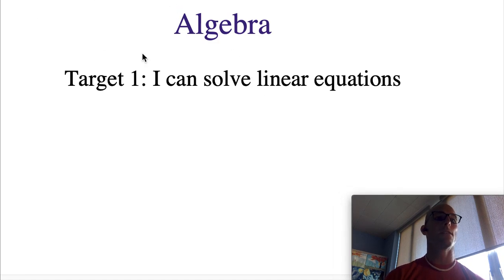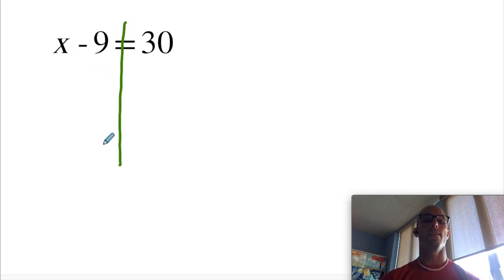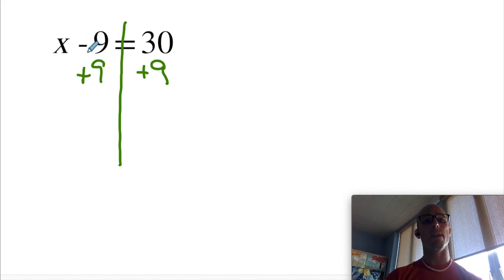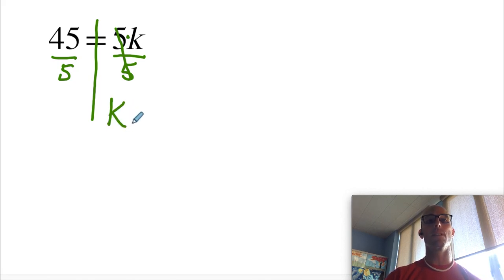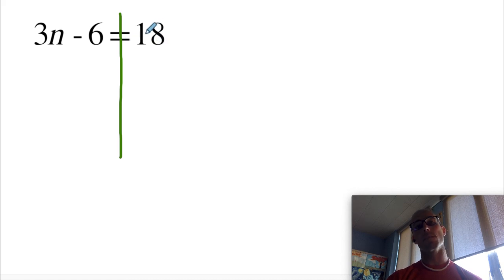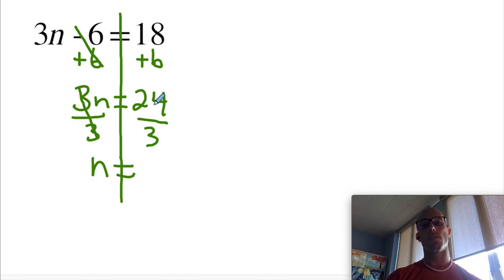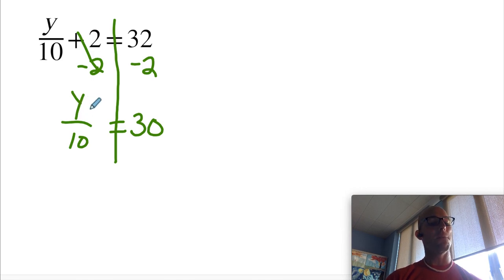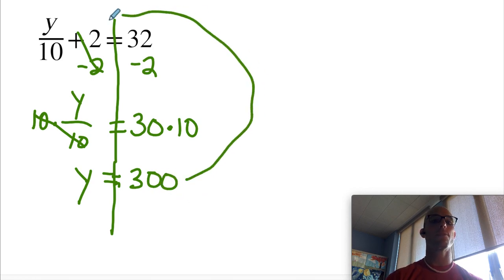Target 1 lesson 1 step and 2 step equations